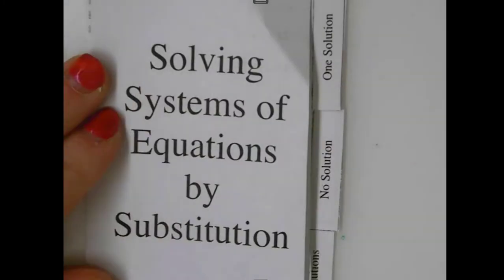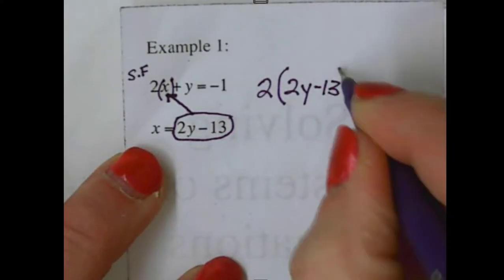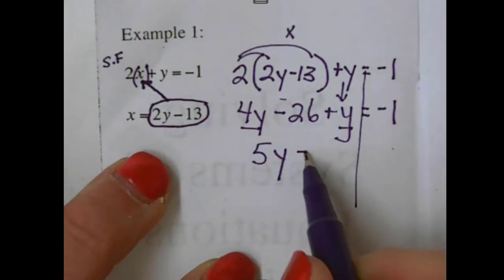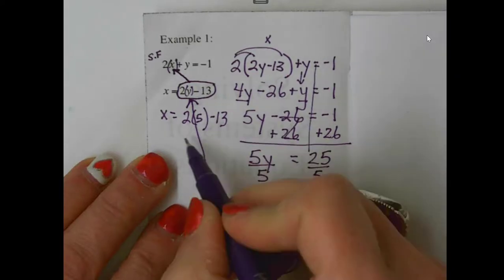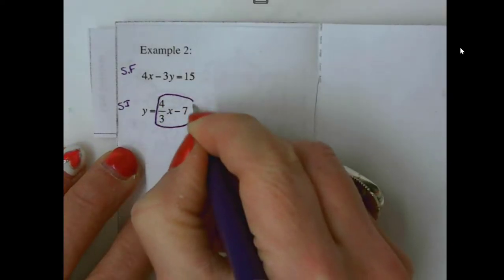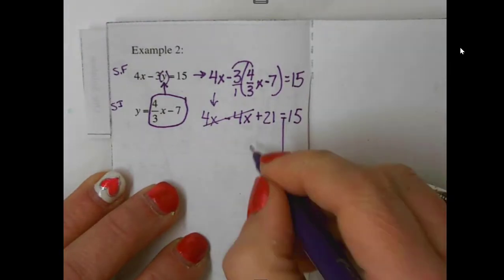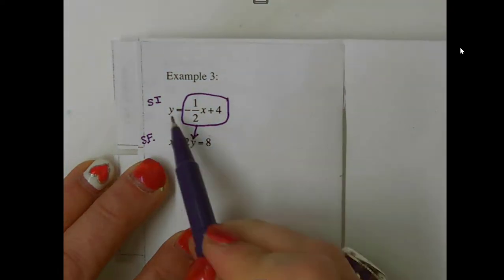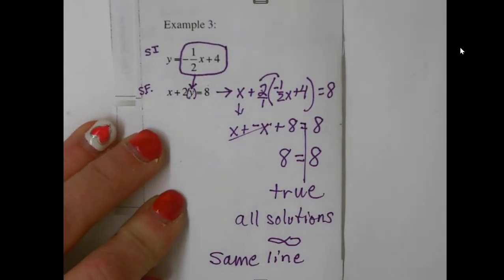System of Equations: Substitution